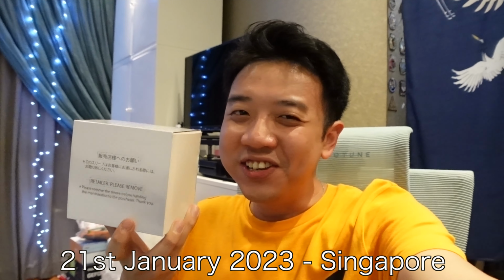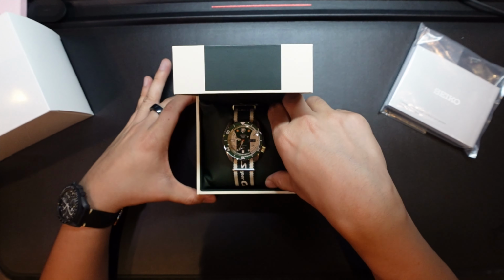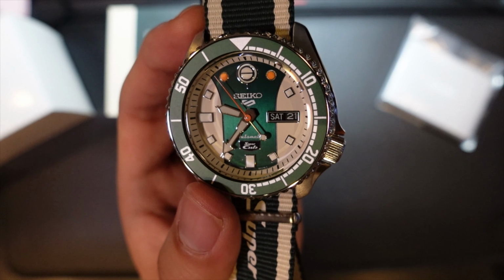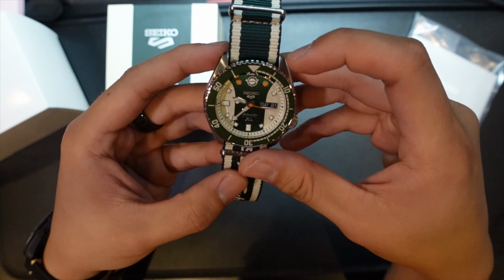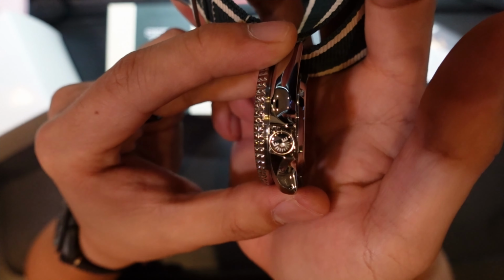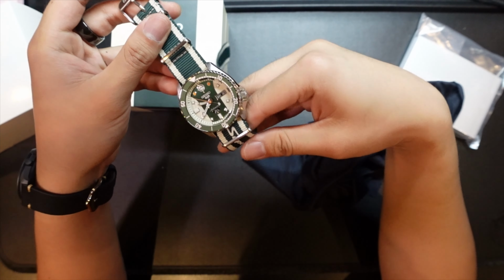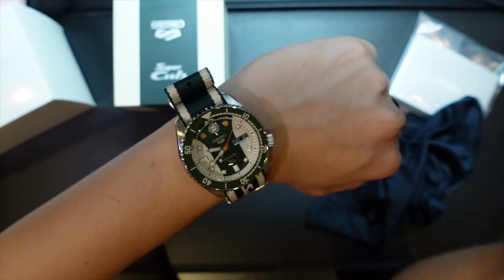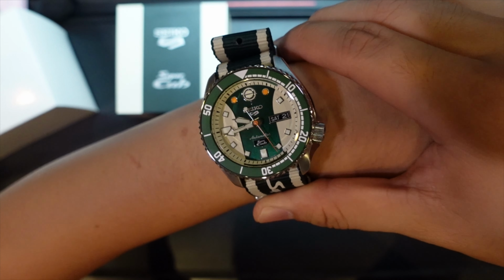SEIKO 5 X HONDA SUPER CUB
-Here we unbox the Honda Super Cub Limited Edition of the Seiko 5

Vlog Cam: Sony ZV-1
Secondary Cam: Canon G7X Mk1
Point and Shoot: Leica D-Lux Typ 109

Popping by for the first time? Hello! I am Daniel Lee! Well, I tend to do some nonsensical and boring stuff in my spare time.